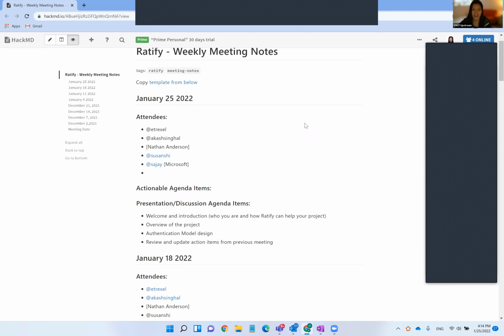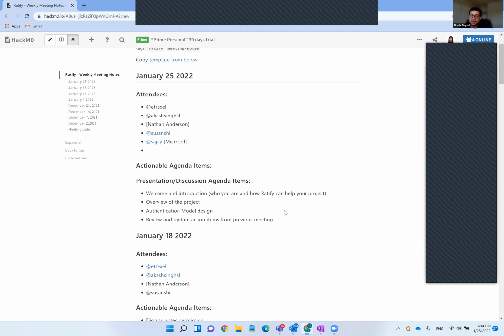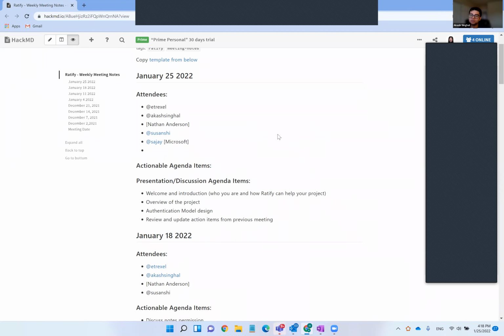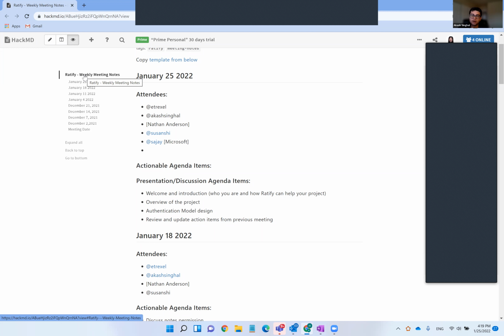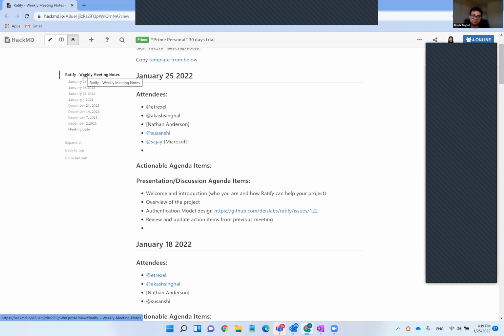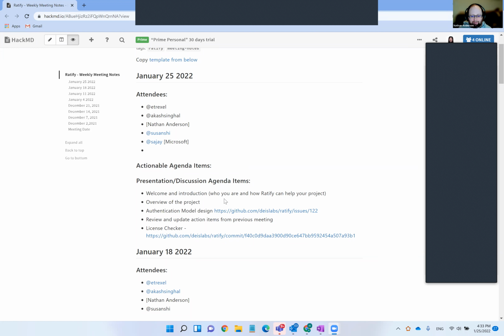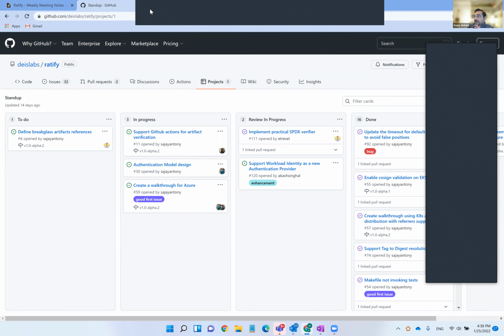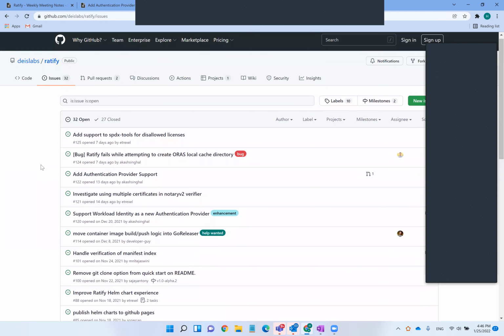Ratify Community Call 2022 Jan 25